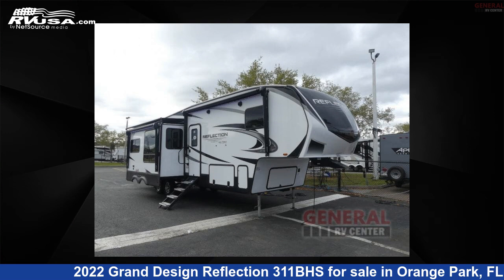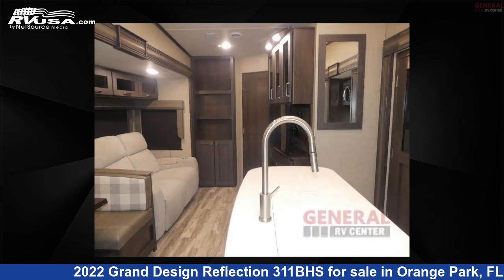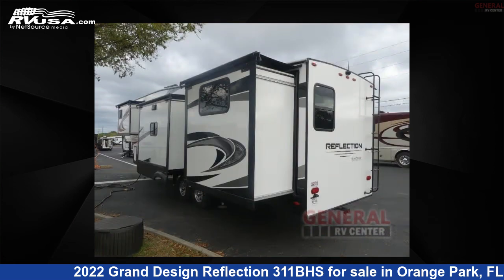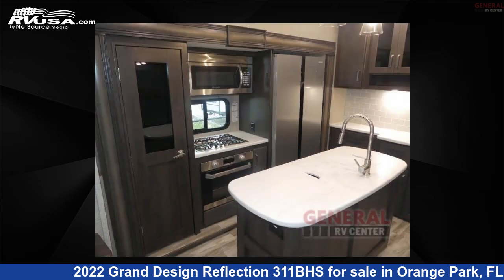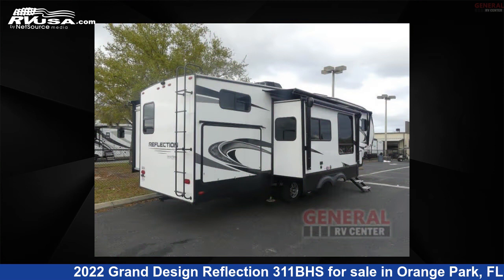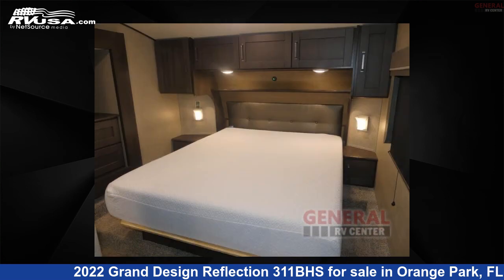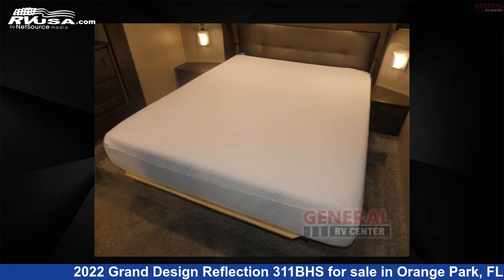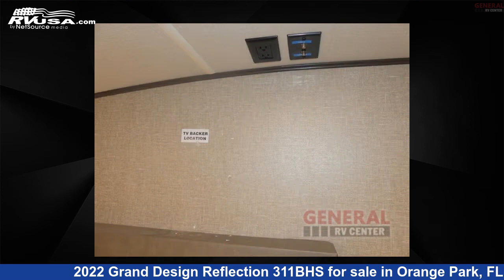Amazing 2022 Grand Design Reflection Fifth Wheel RV For Sale in Orange Park, FL | RVUSA.com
This 2022 Grand Design Reflection 311BHS is a Fifth Wheel RV. It is located in Orange Park, FL 32073 and is offered for sale by General RV Center. This Used Grand Design Is 36' 0" in length and features sleeps 7, Slideout, and 74 gal fresh water capacity. The floorplan layout of this Fifth Wheel features Bath and a Half, Bunkhouse, Front Bedroom, Kitchen Island, Outdoor Kitchen.